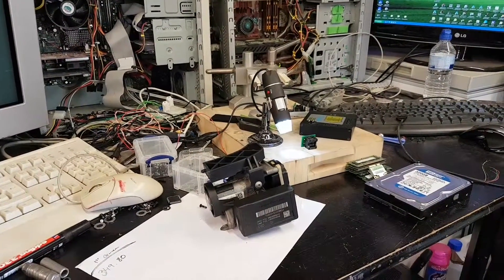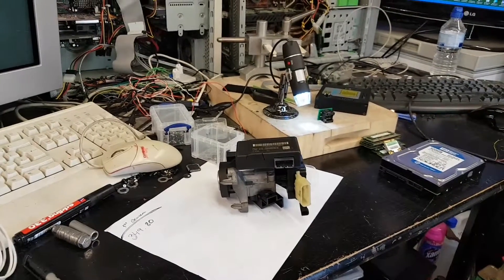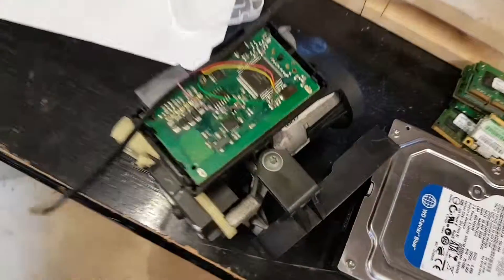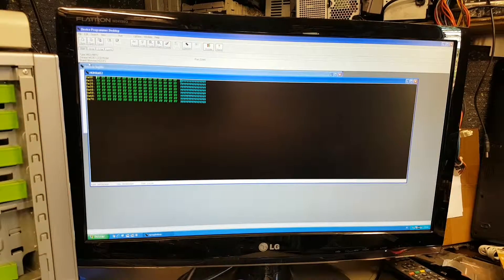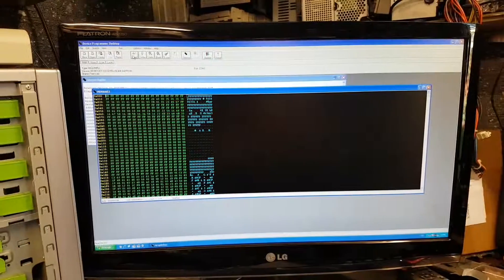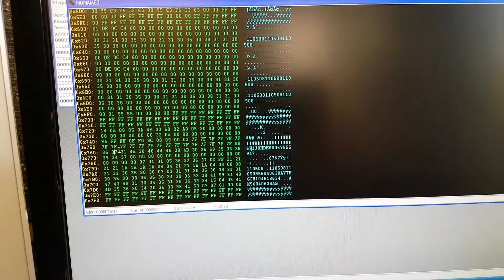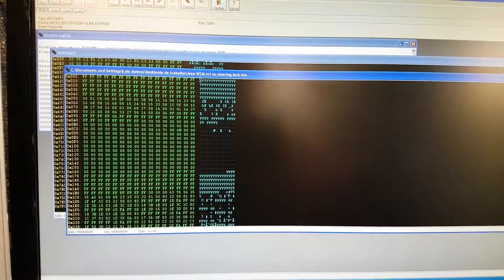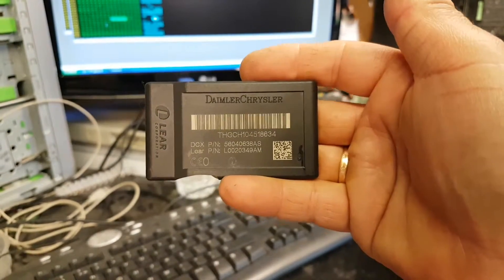Jeep Grand Cherokee WK PIN read from WCM module. (READ DESCRIPTION)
NOTE: I do apologise for when I showed the second file, I was convinced it was from a different car, but as you can see the VIN number was the same, just the pin was different.
It was obviously to do with the work I have done on that car at the time, which I can't remember now what I have done... still, everything still valid for the main purpose of the video.

Hi

In this quick video I will take you through on how to read the eeprom of the micro controller, ad look for where the pin code is in the data.
Bear in mind, that different part numbers, might have the position of the pin in different places.
This is a generic educational video...

Fiber Glass Cleaning Pen:

Hot Air Gun Station: